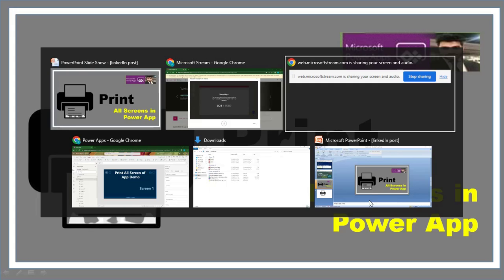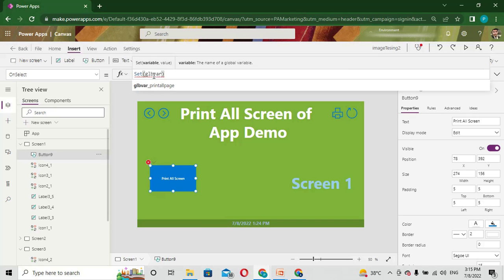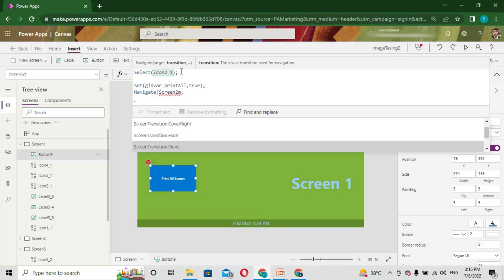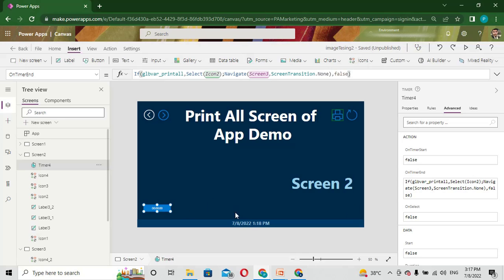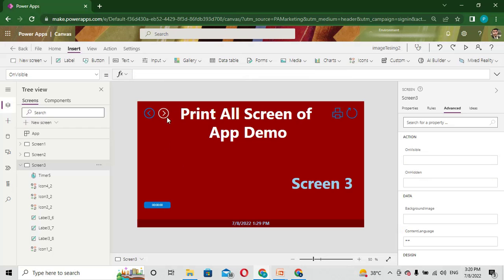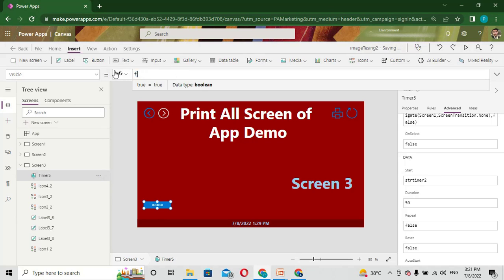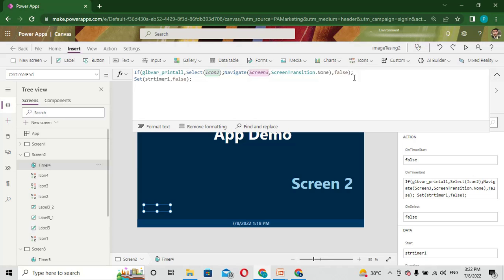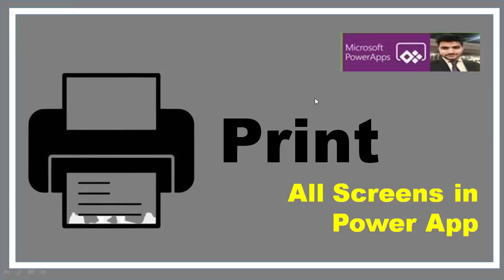print multiple screen in power app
print multiple screen in power app, print all screen in power app

In this video, we will implement the workaround that is used to print all screen of power app from the single click.
When I m recording this video, there is no directly functionality to do this, but in later versions of power app you may find it

I have upload this app to github , you can download it form there.
Link :-